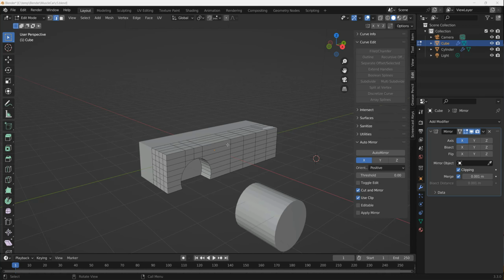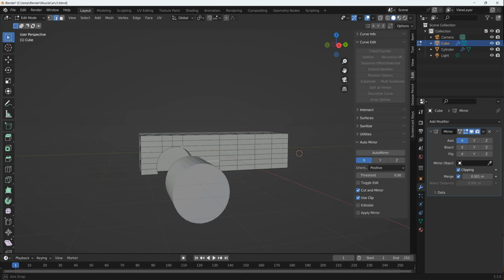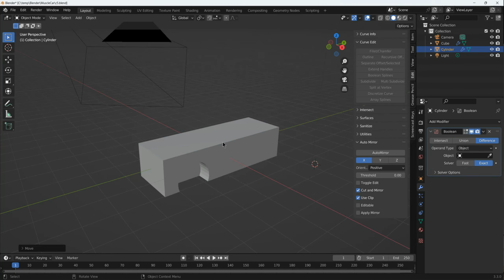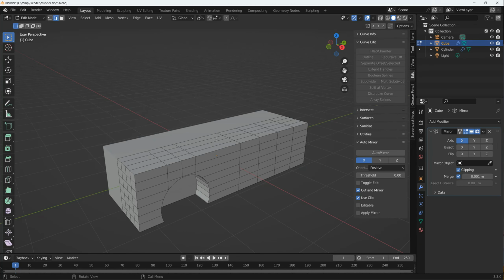Blender - B138 - loop cut restriction after boolean cut